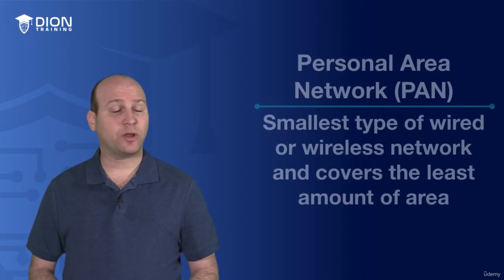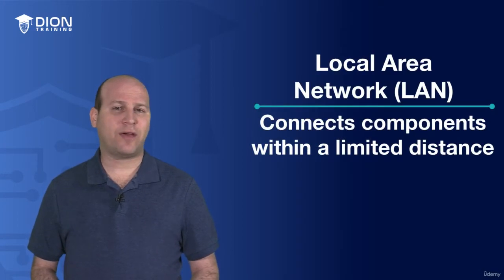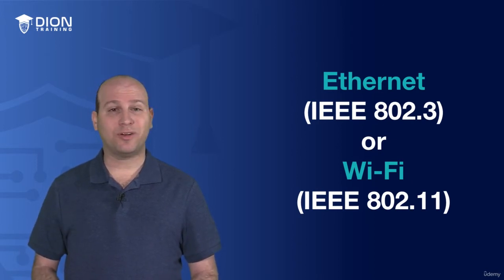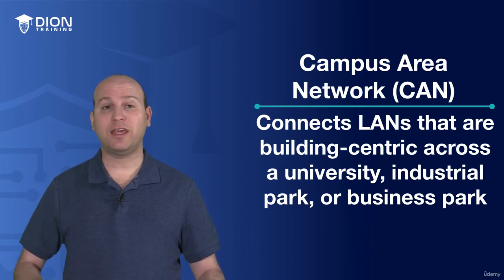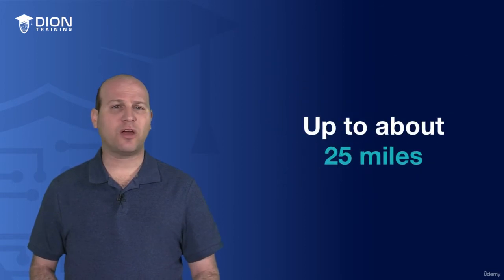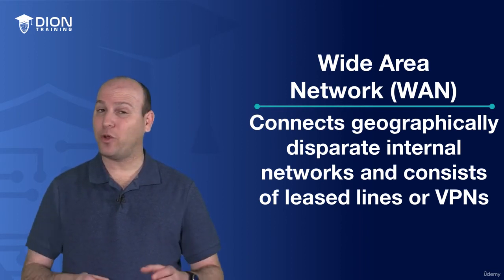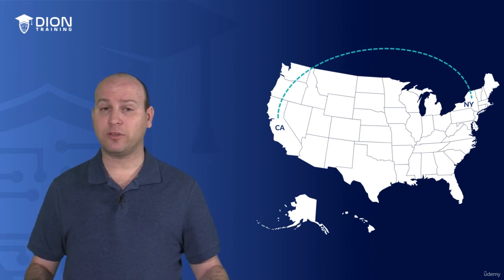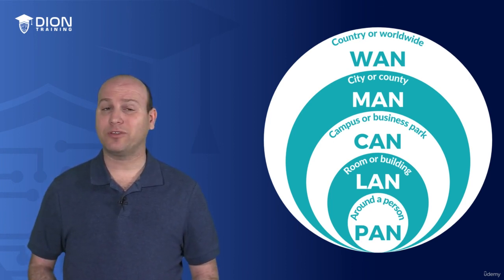1 4 Network Geography OBJ 1 2